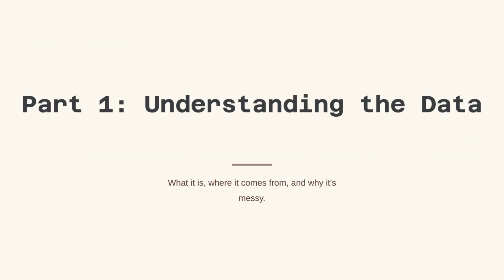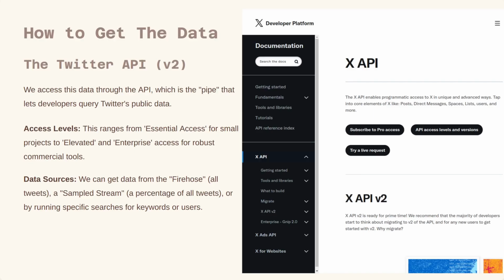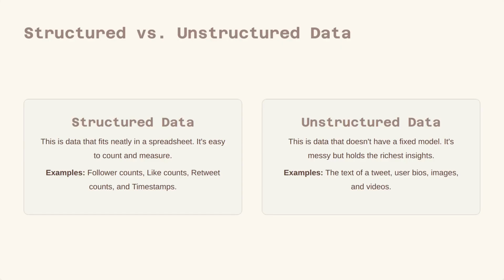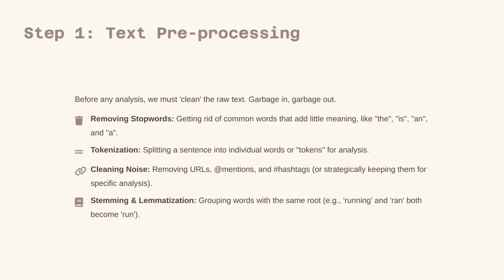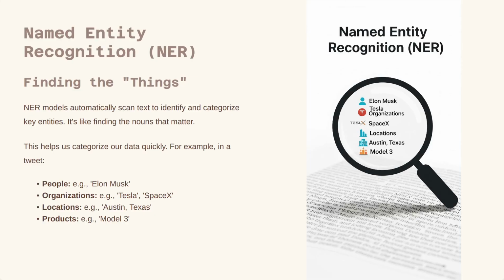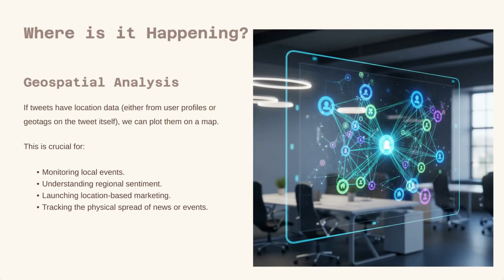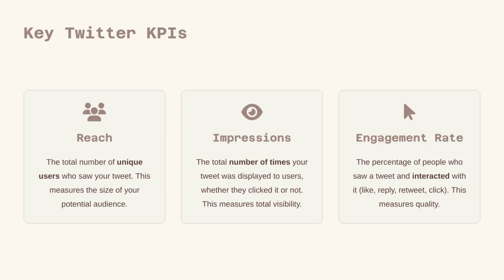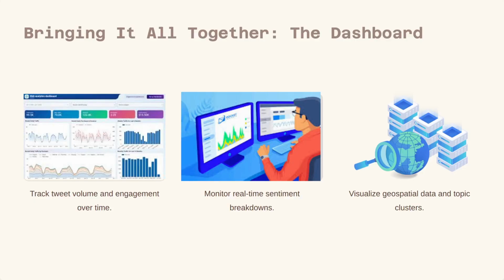Twitter Data Analytics by Ayush Sharma